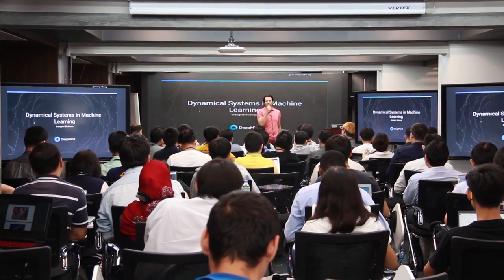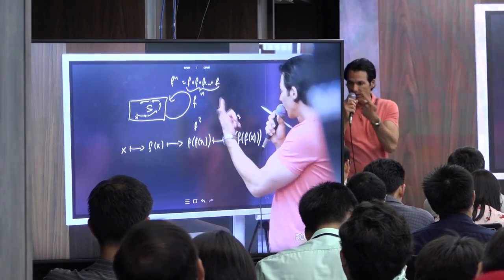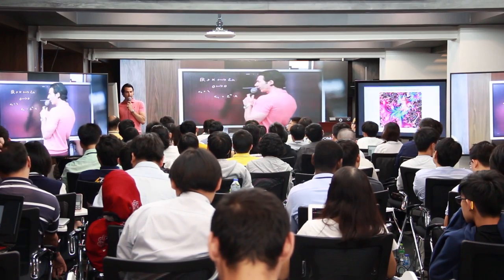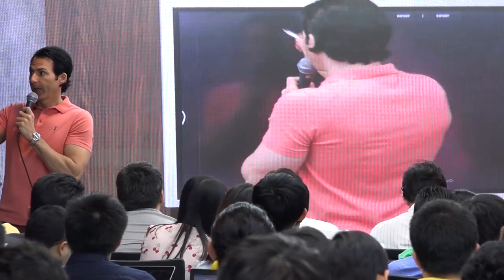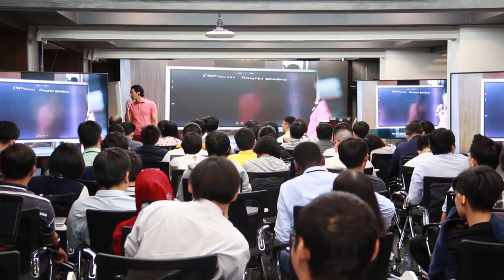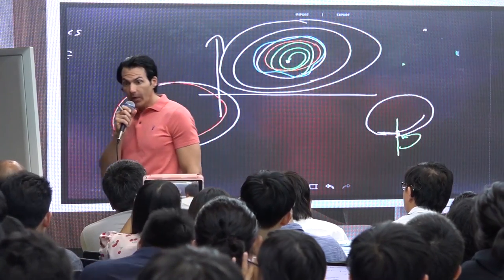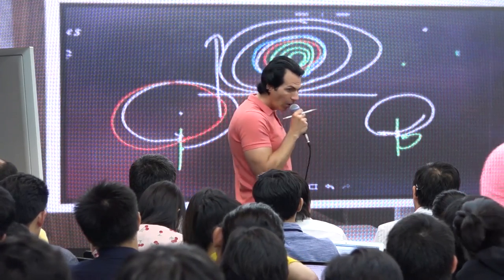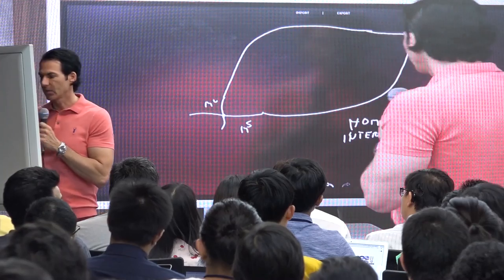Day 4-2 - Dynamical Systems for ML 1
Grzegorz Świrszcz
Research Scientist at DeepMind